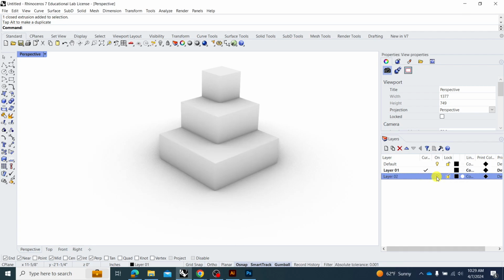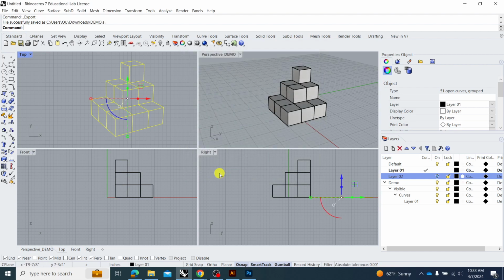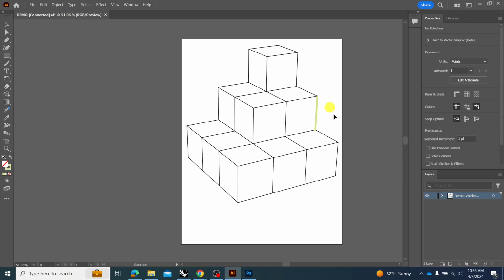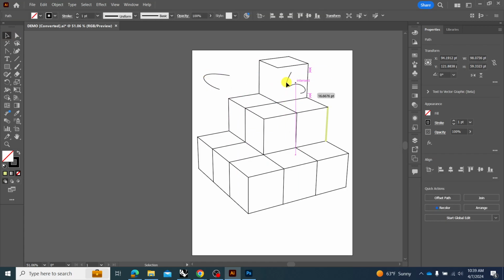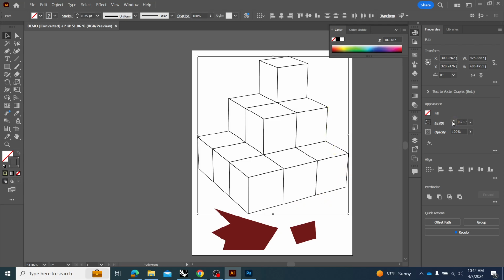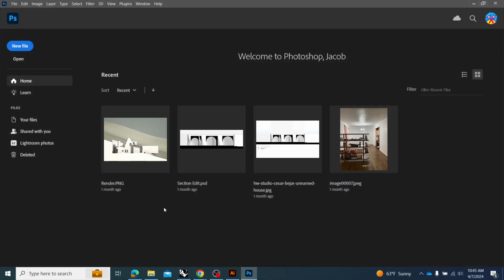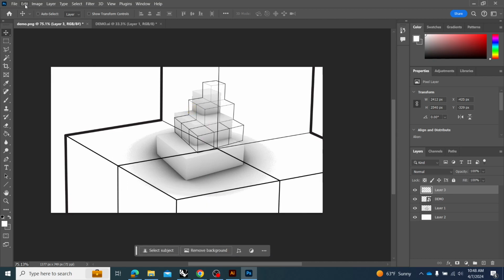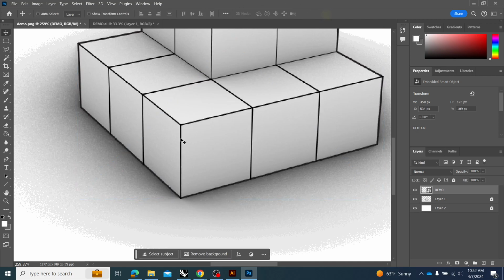SP 24 METHODS II WEEK 11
Week 11 - Representation Styles

Introduction to Adobe Illustrator and Photoshop as well as all steps needed to edit your linework in Illustrator and compile your files in Photoshop.